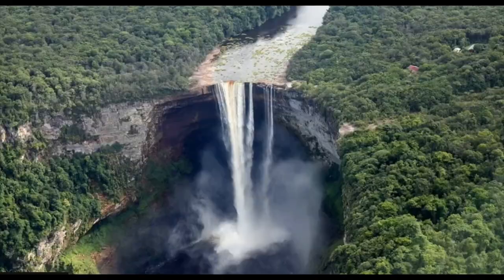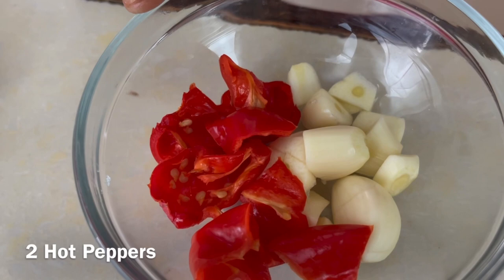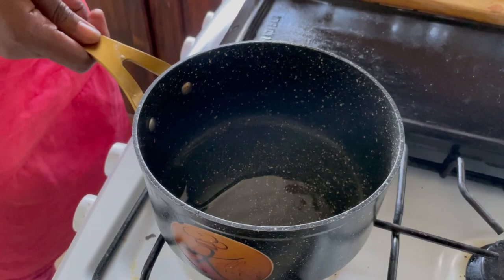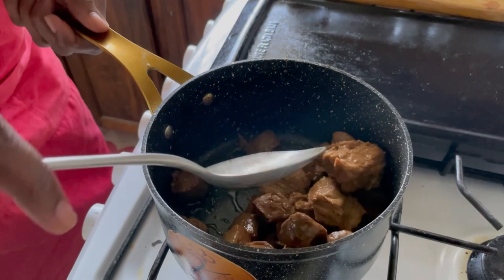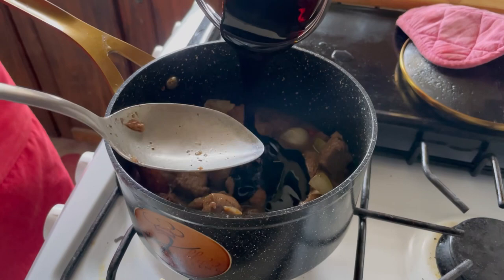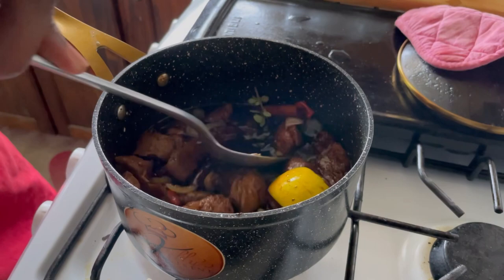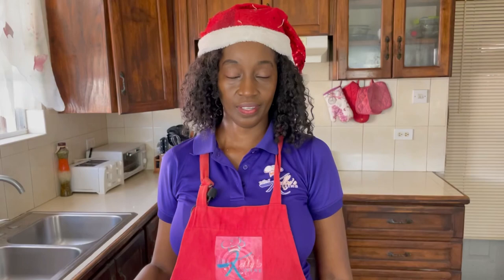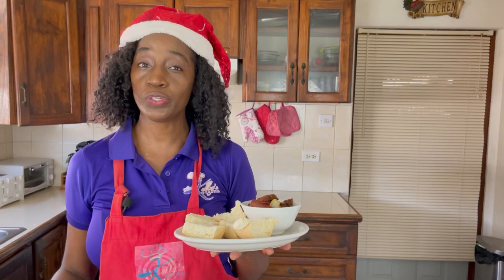How to make PEPPERPOT Vegetarian Style by Kelly Henry guyanarecipes tastyrecipes veggierecipes e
Pepperpot, is the national dish of Guyana and a traditional Christmas dish. Filled with spicy hot pepper and the amazing preservative Cassareep. This unique dish is an absolute must have for your special occassions.